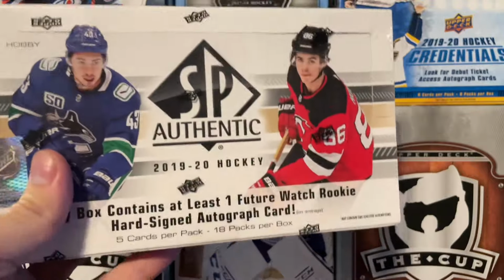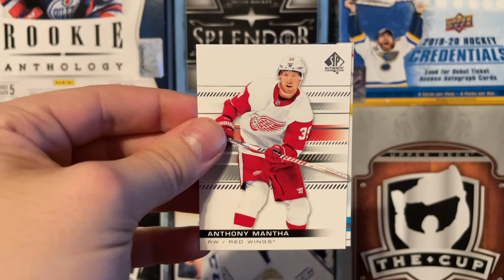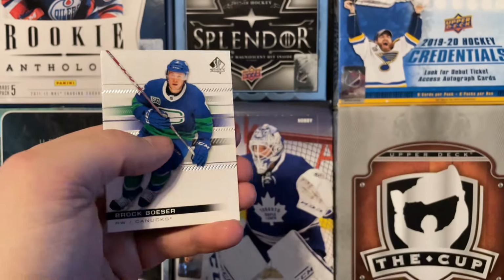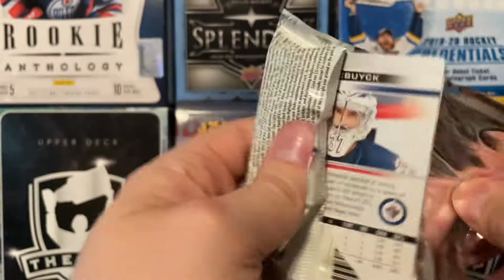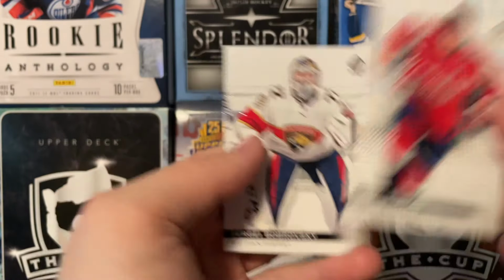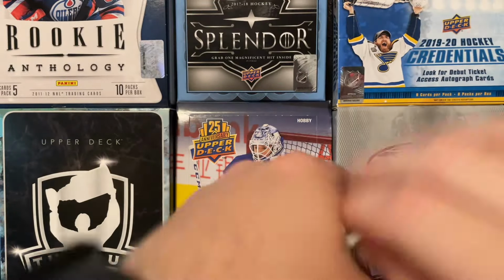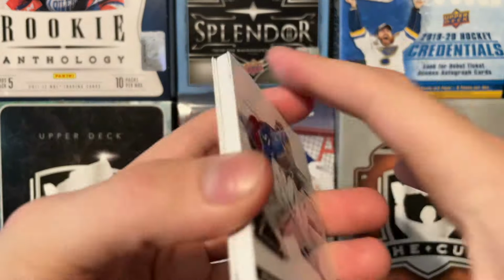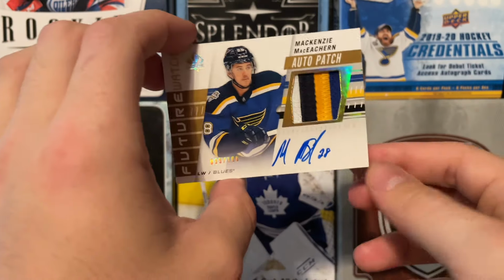I ALWAYS PULL ONE OF THESE!! | 2019-20 SP Authentic Hockey Hobby Box Opening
Thank you guys so much for watching as I pull something that seems commok at this point